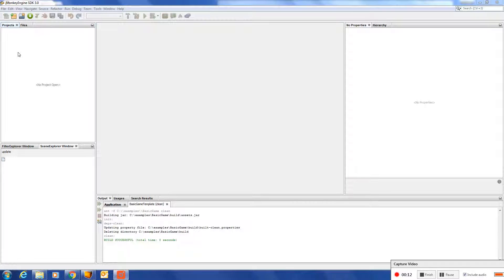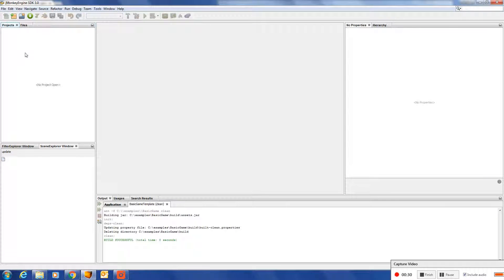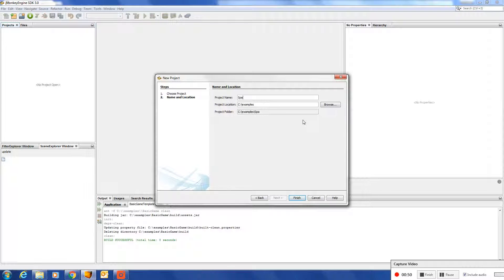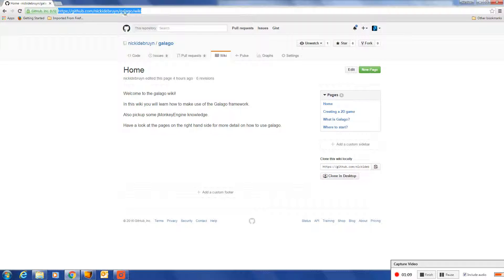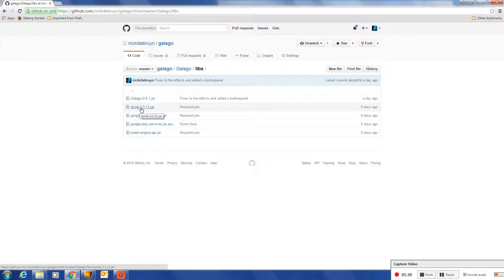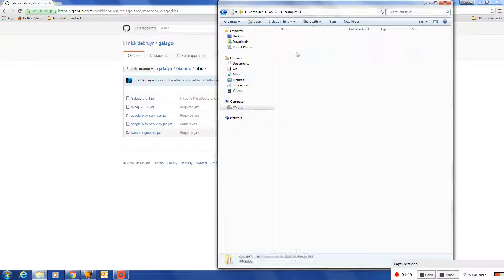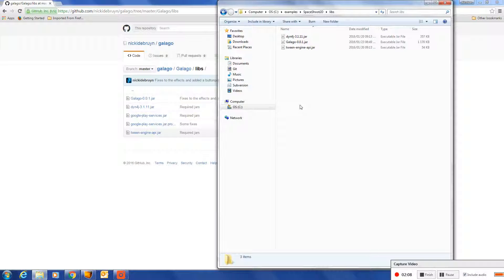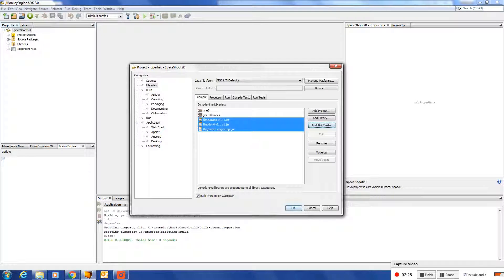jME Galago Tutorial : Project setup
Hi everyone. This tutorial will help you setup a project that will use the Galago framework in jME.